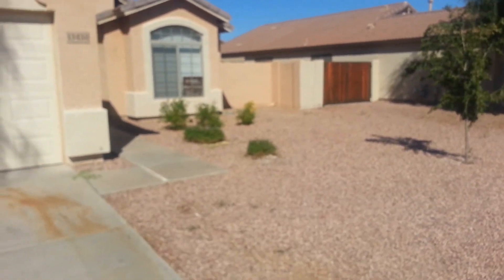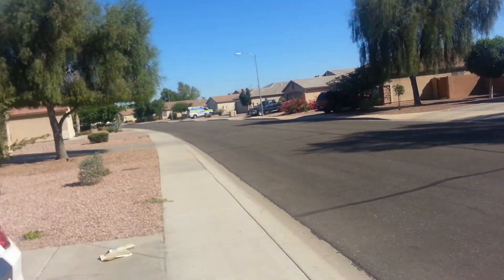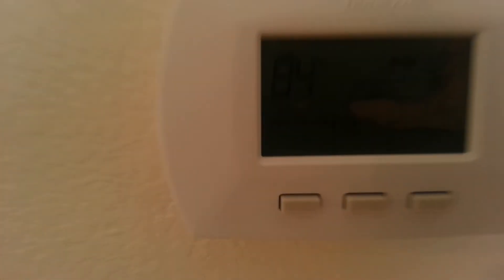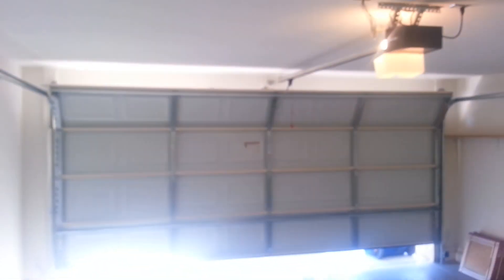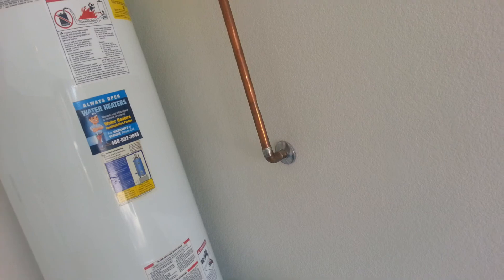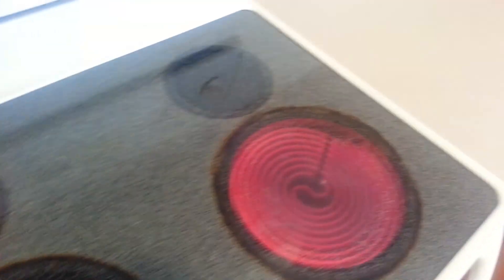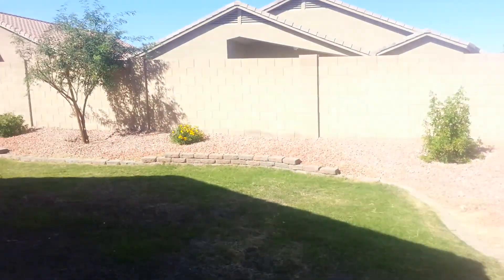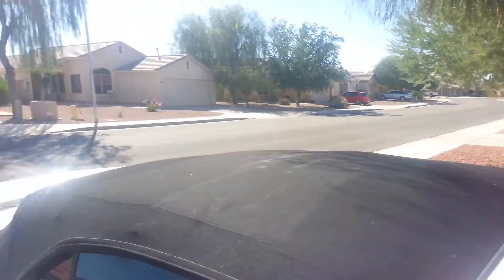Walkthrough for rental property in Surprise, AZ- Performed by Kevin Beasley, Designated Broker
Property is clean and move in ready, Ive also attached the written report, if there is anything Ive missed, please call me or the listing broker, he will make it right.

Kevin Beasley, Owner / Designated Broker
New Start Realty & Relocation LLC
Surprise, Arizona

Rentals- Sales-Property Management-Short Sales- REO's- Investments Properties- Local and Long Distance Moving Surprise, Sun City, Peoria, Phoenix West Valley, AZ